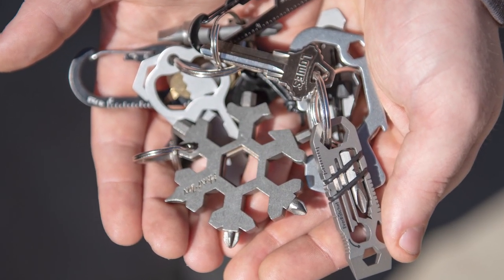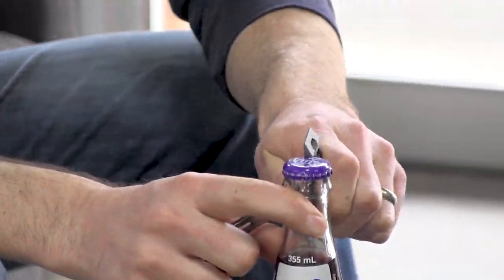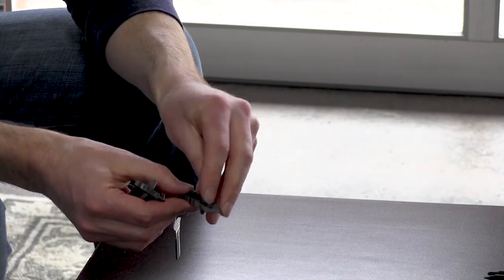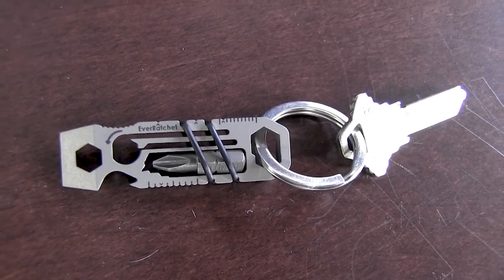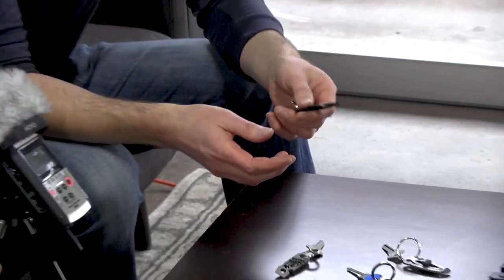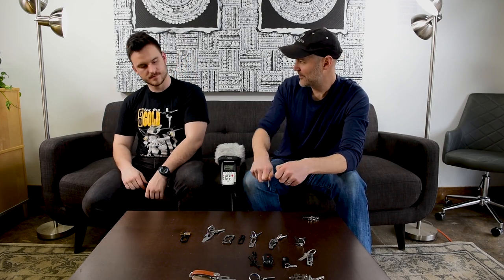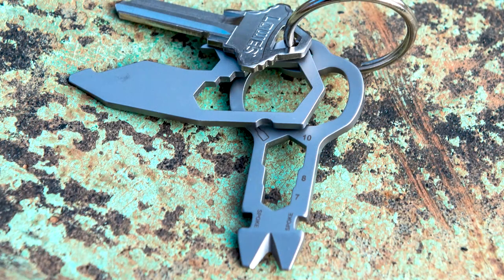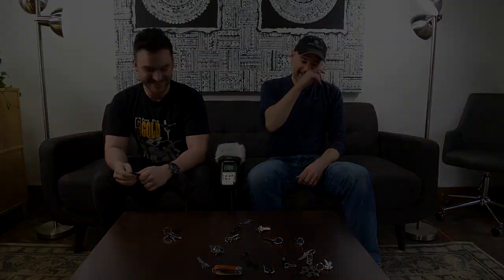KeyChain Multi-Tools | Gear Up! (Ep.9) | EDC Gear Review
WOW there sure are a lot of keychain multi-tools out there. What are some of the common tools on these things? What should you consider when purchasing one? These are the questions we tackled this week, looking at tools by Leatherman, Gerber, Swiss Tech, and more!